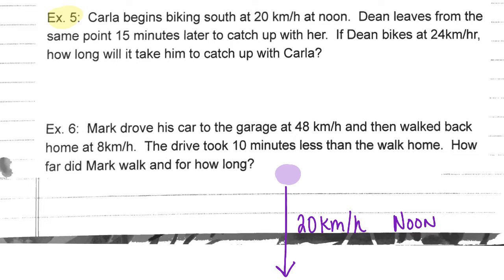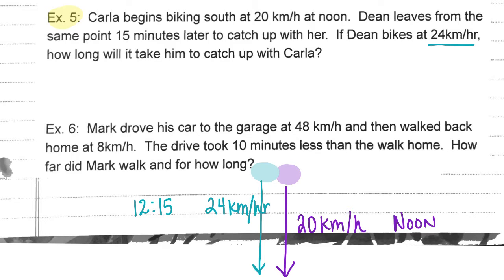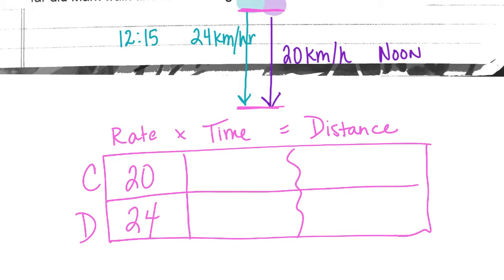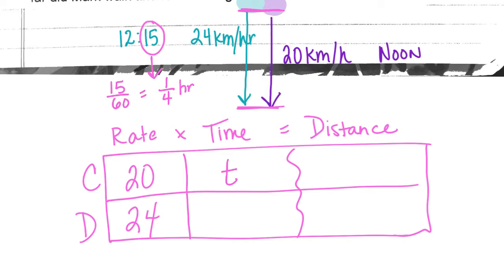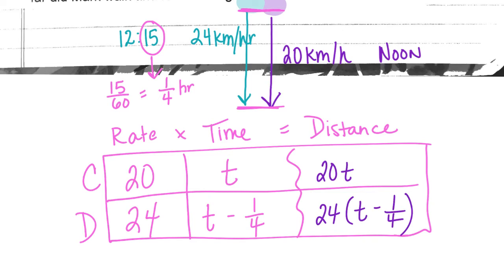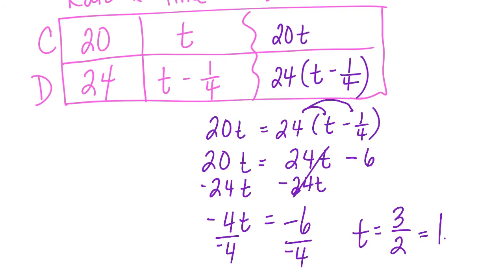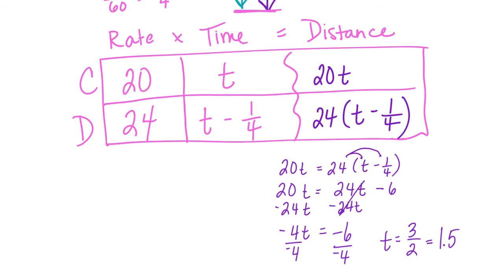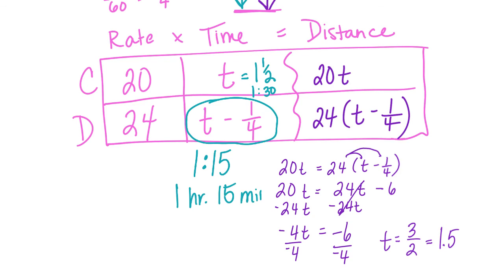Alg1H 4.8 D=rt